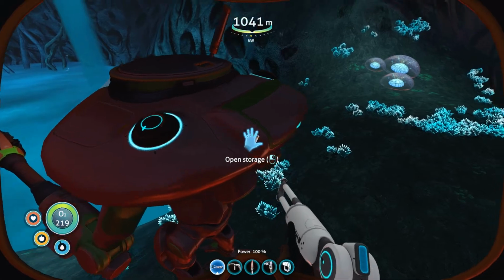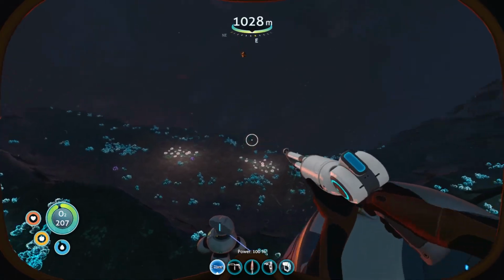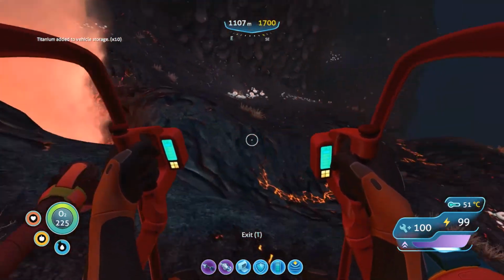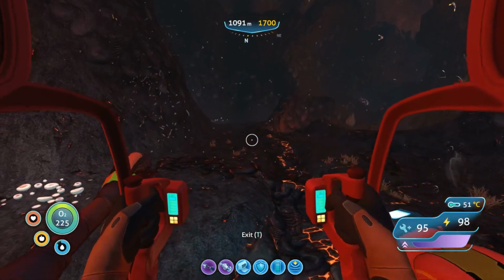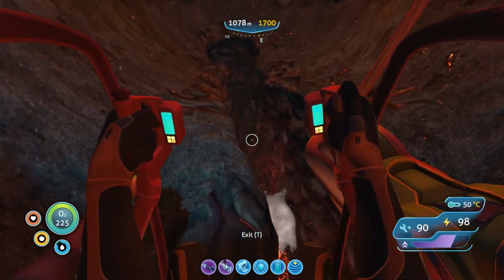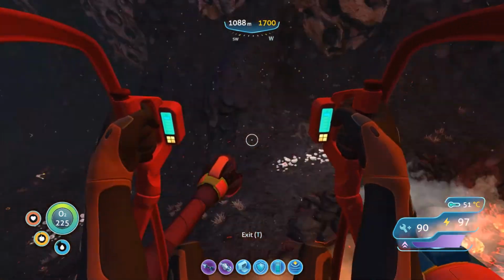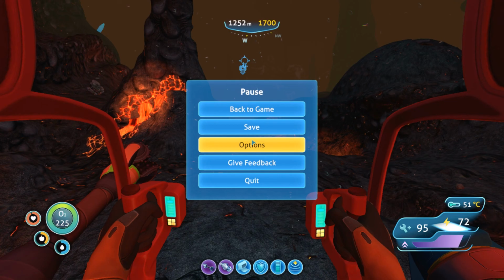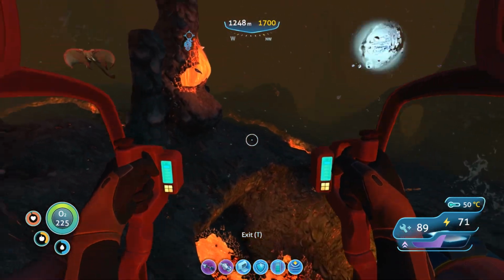Circus Plays: Subnautica - Episode 33 [Hopeless]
Lost at sea. Nothing but a scanner, a knife, and soiled undies.